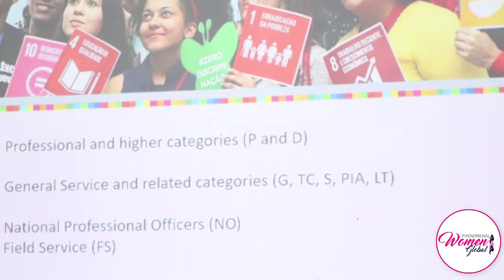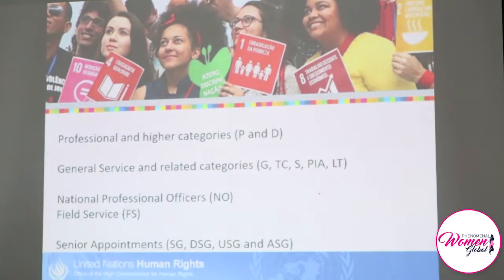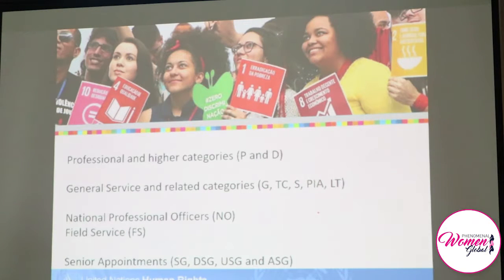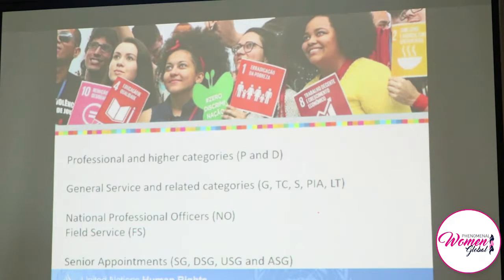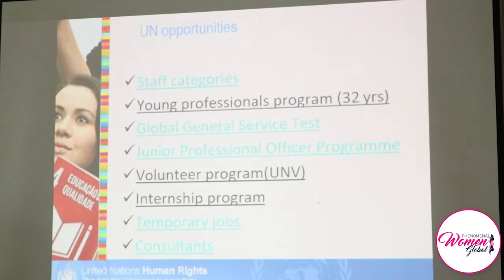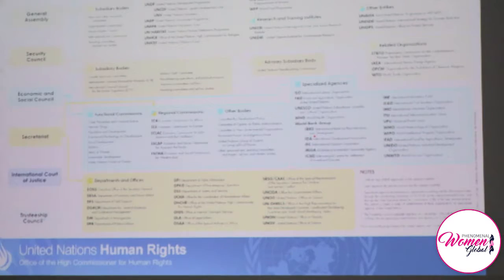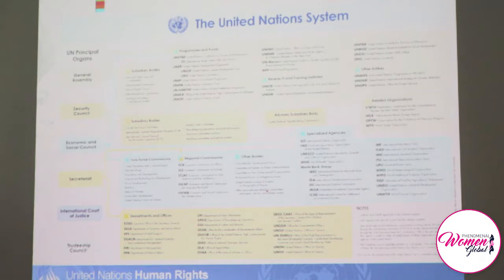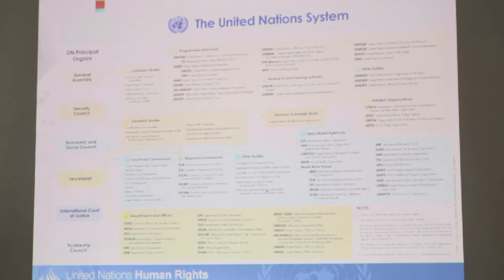Phenomenal Womens Conference, Boston/ Women in the United Nations Pt2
Powerful Leadership Conference organized by Phenomenal Women Global